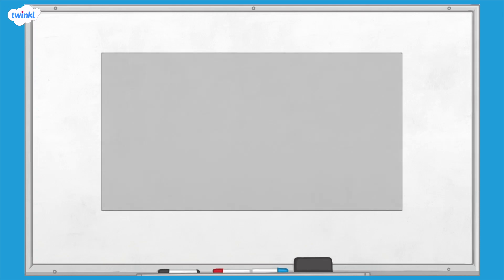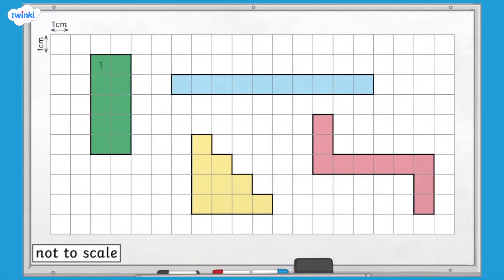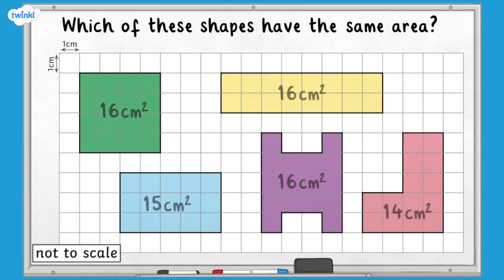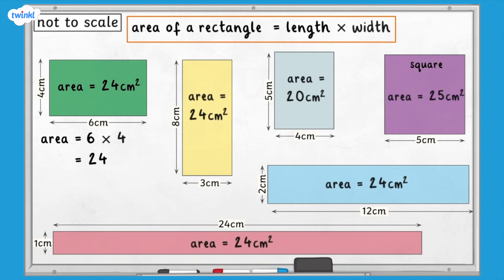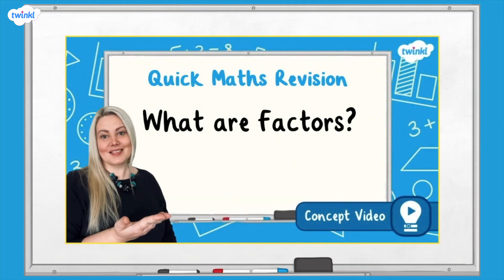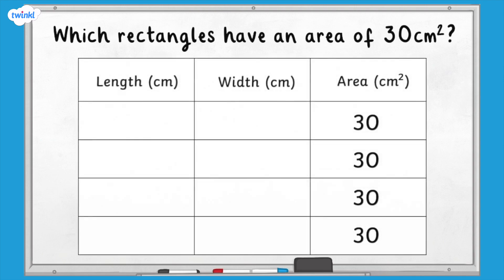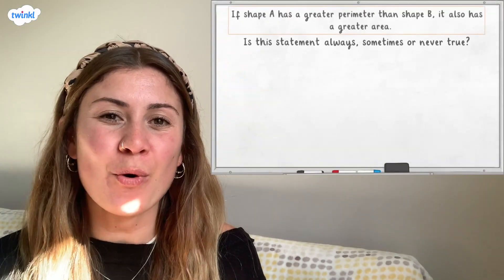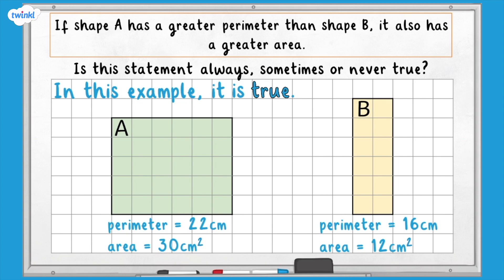How Do You Identify Shapes with the Same Area? | KS2 Maths Concept for Kids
In this video our experienced KS2 maths teacher will guide learners through the process of identifying shapes with the same area. The clear, child-friendly maths explanations and challenging interactive questions in this video are the perfect way to support maths learning!

Teachers will love using this video as a supporting tool because it can be used in a variety of ways: for maths lesson starters, independent maths learning, area homework and SATs maths revision!

If you liked this video, there are lots more Measurement KS2 maths concept videos over on the Twinkl

0:00 What shape vocabulary do you know?
0:31 How to find the area of a shape with squares?
1:10 Can you identify which shapes have the same area by counting squares?
1:20 How can you calculate the area of a shape by using a formula?
1:36 Can you identify which shapes have the same area by using a formula?
3:14 Can you complete the challenge question?